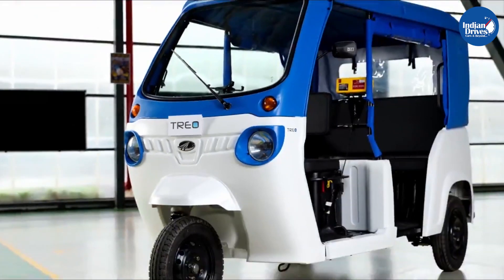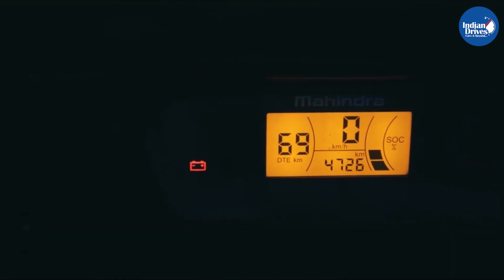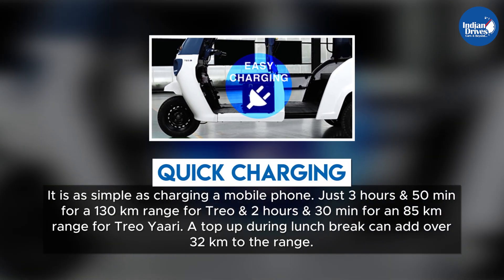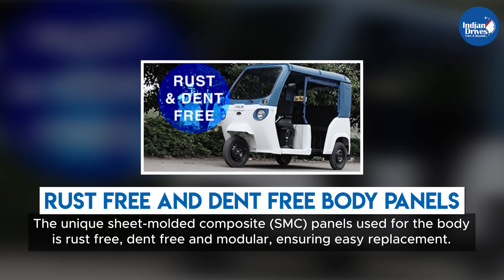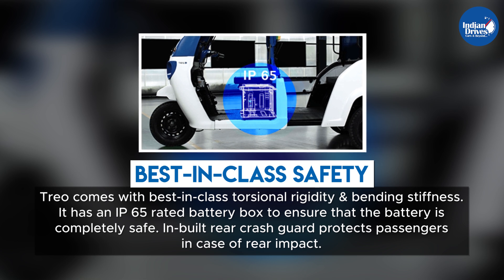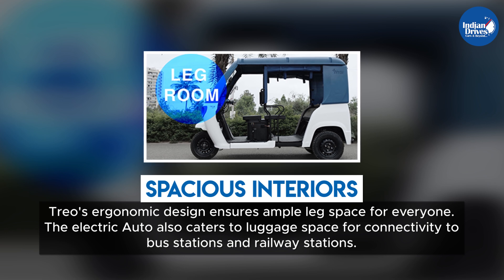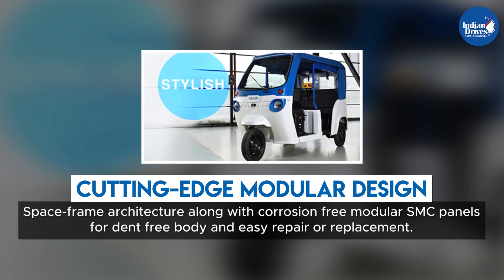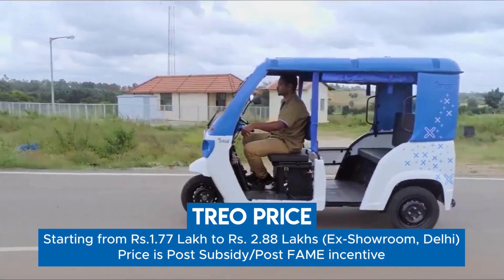Mahindra Treo: India’s First Lithium-Ion Electric 3 Wheeler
Mahindra introduces Treo, a revolutionary new range of electric three wheelers. Powered by the most advanced Lithium-ion technology, Mahindra Treo will change the world of three wheelers forever.

Treo offers increased savings, superior ride quality and best-in-class comfort for drivers and passengers, along with zero emission technology, for a better tomorrow.